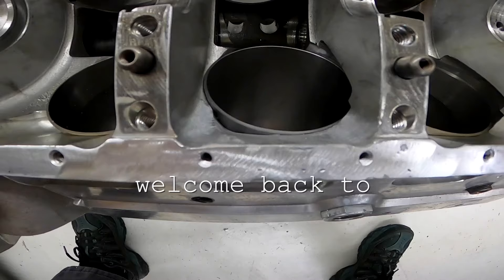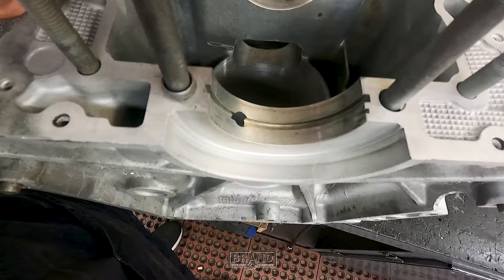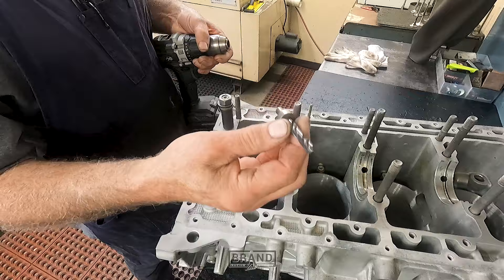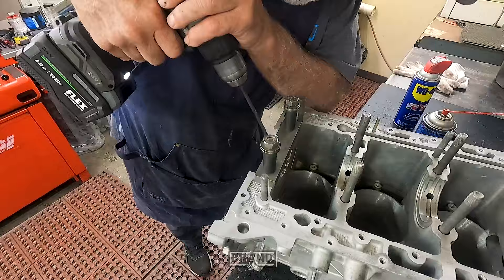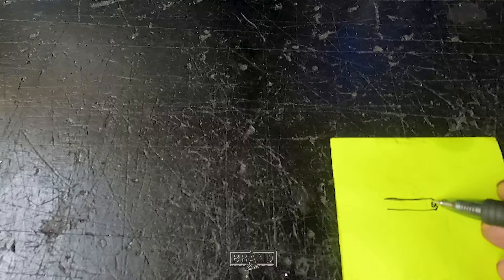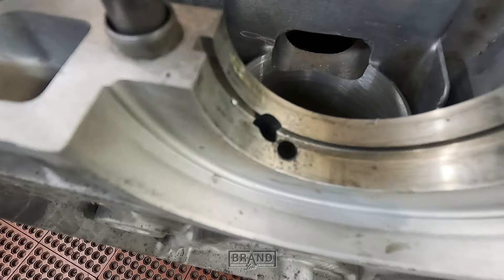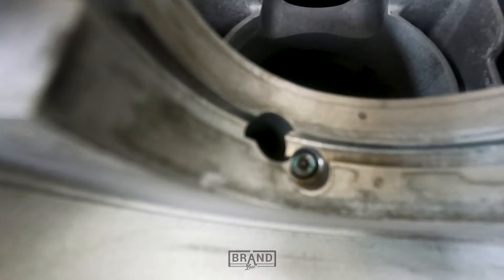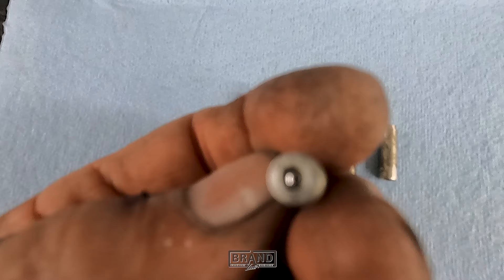Drilling Oil Squirters into a Porsche Block + How They Work! | Gerald's Machine Shop